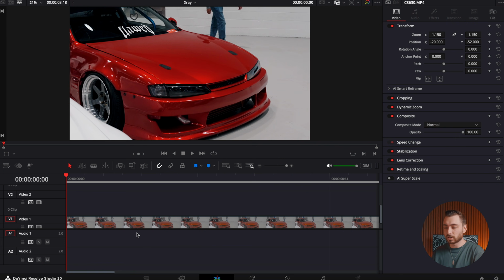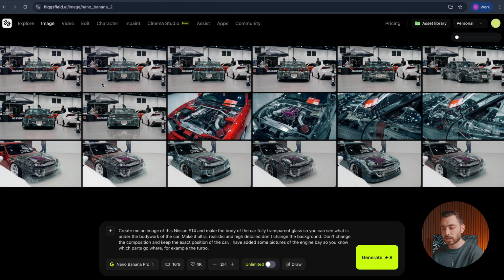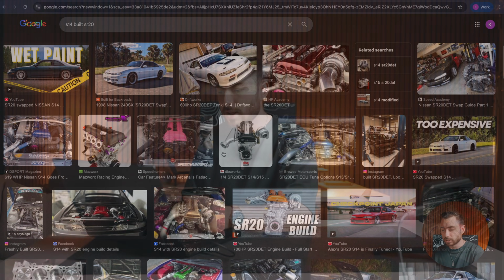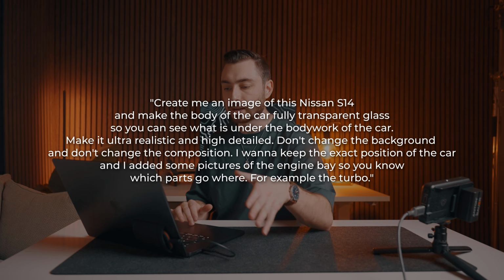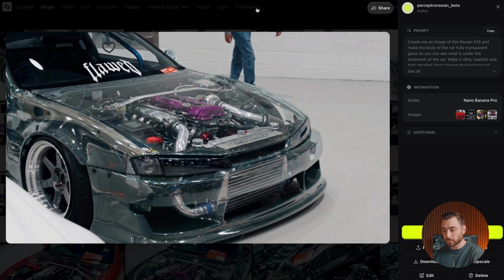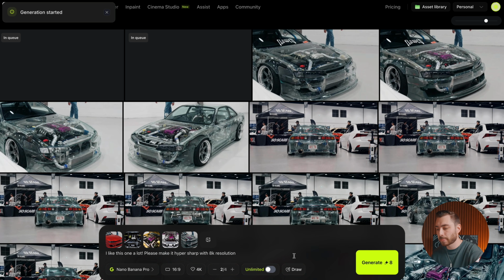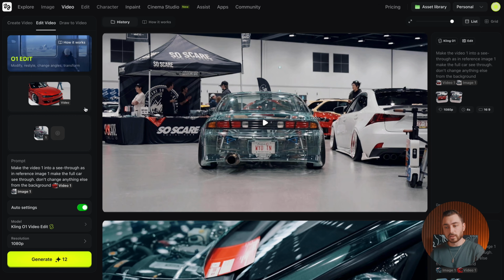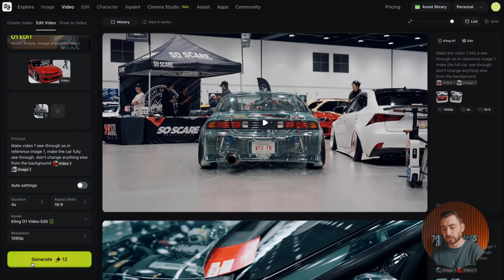Viral Glass Car Transition Tutorial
Using higgsfield ai + nano banana pro you can achieve this transition too!

Technique learned from @TheCarVideoGuy

MODS ON MY CAR
🚨 REAR LED LIGHTS
🛞 Machined Metal 18 Inch Kansei KNP Wheels
🛞 Grey 17x9 Kansei KNP Wheels
🔥 Window Rain Guards

MY GEAR THAT I USE ↓↓↓

🎙️ WIRELESS MICROPHONE FOR CREATORS
📸 BEST CAMERA FOR VLOGGING
🔦 BEST BUDGET TUBE LIGHTS
📷 MY FAVOURITE ALL AROUND LENS
🎥 BEST GIMBAL SETUP
💾 BEST EXTERNAL SSD
🚗 SUCTION CUPS FOR EXTERNAL MOUNTING
🚁 TINY AFFORDABLE DRONE
💡 BUDGET FRIENDLY SOFT BOX
🎬 BEST LIGHT FOR YOUTUBE